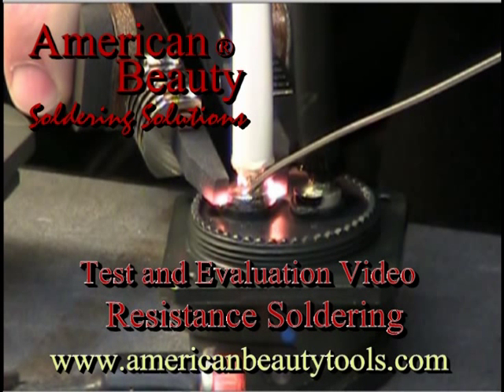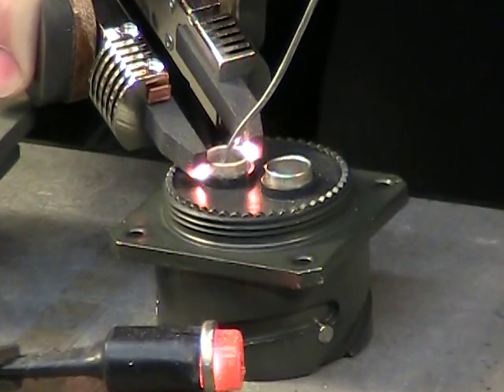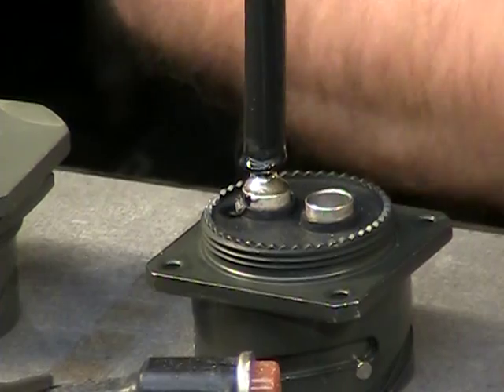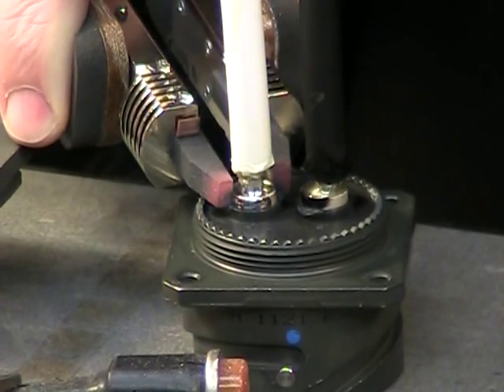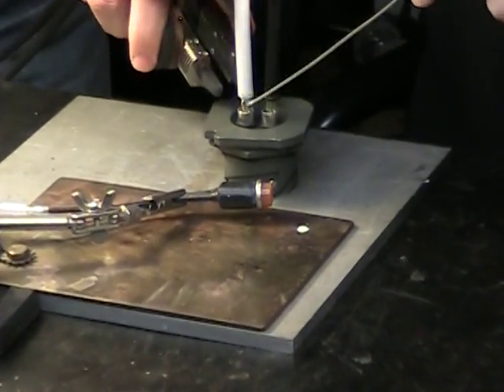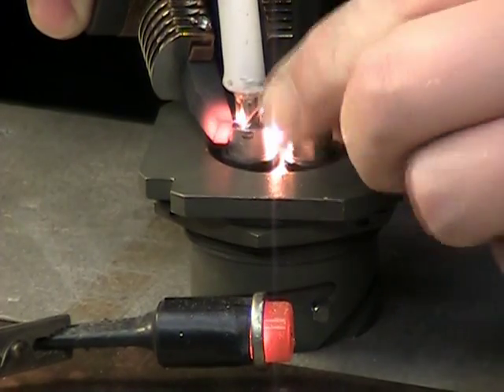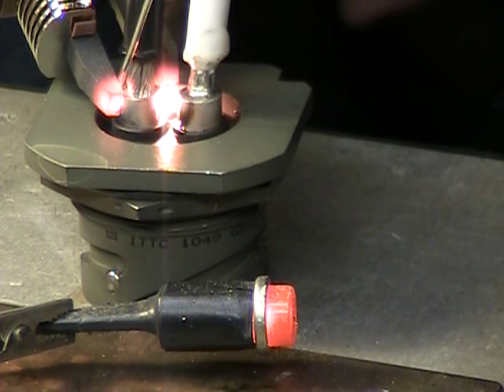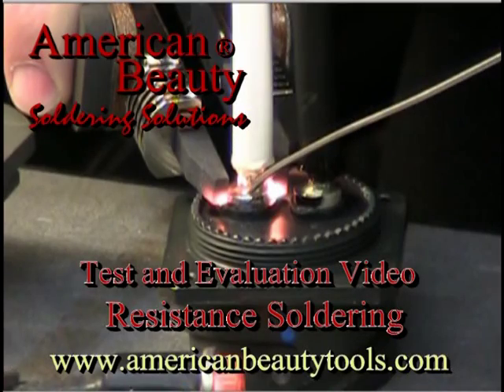Military Connector Cable Assembly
This video demonstrates soldering cables to military connectors using American Beauty resistance soldering equipment.